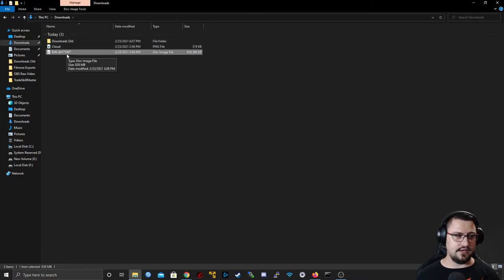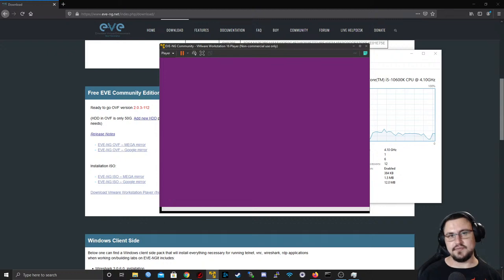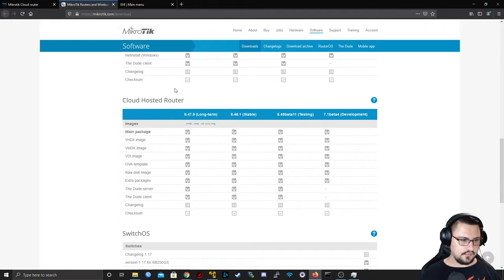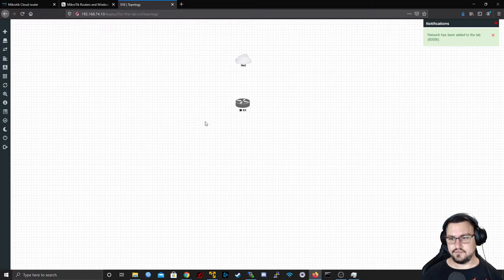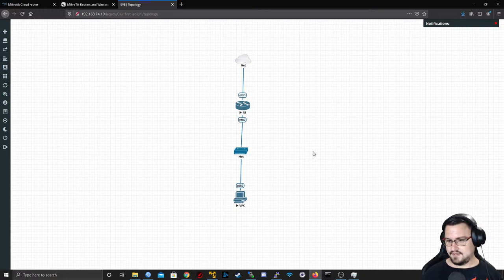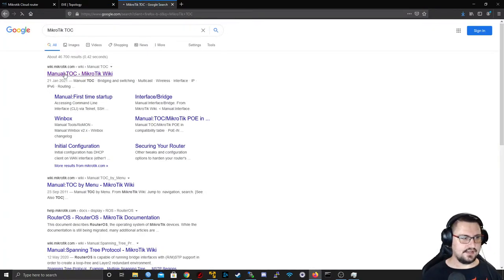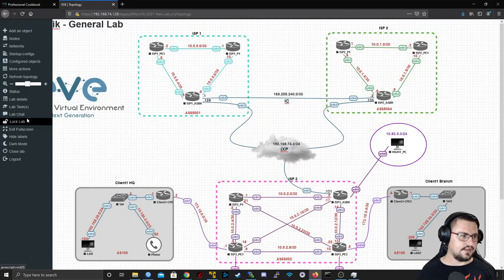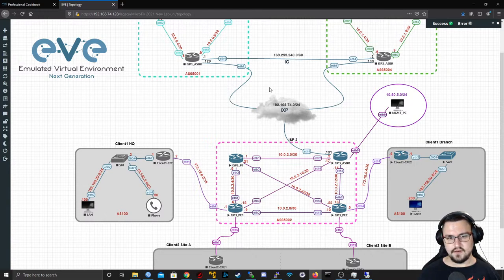The Network Berg - Live Stream Ep.01 (The Beginning) For Network Engineers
Hello and welcome to the stream, I would like to introduce myself as "The Network Berg" I am a Network Engineer who has configured enterprise and ISP networks and I just love sharing my knowledge with others. In this very first stream we will be going into network emulation software, namely EVE-NG in order to give us as engineers a safe space to learn core networking skills and to branch out into the computer networking field.

Note: This stream is mainly for me sharing knowledge, if you are looking for a way to fix some specific issue you are having in your production network please reach out to a local consultant to help you with those issues. I ask you to be mindful and respectful in the chat to me and to others and I hope we have a great time together :)